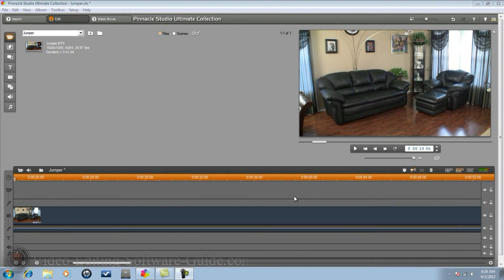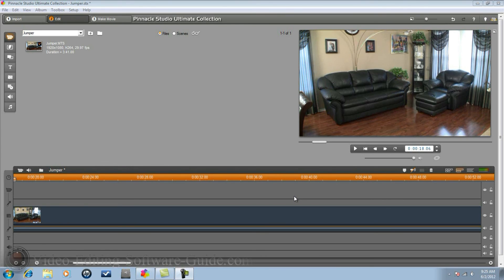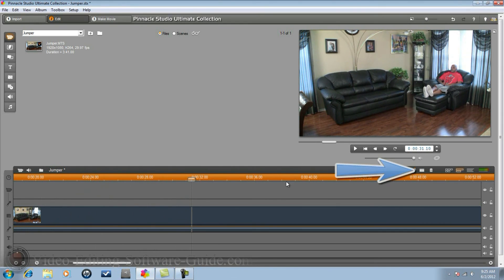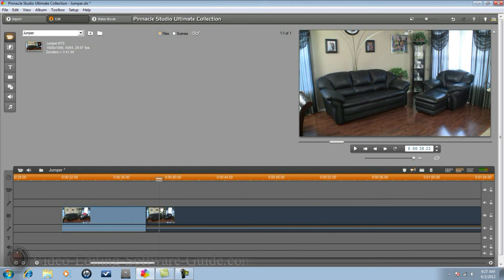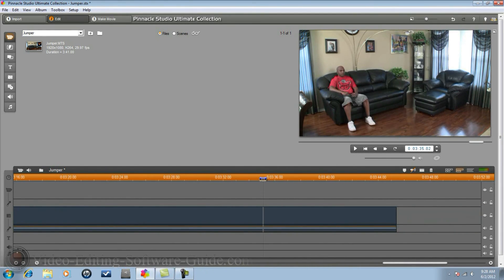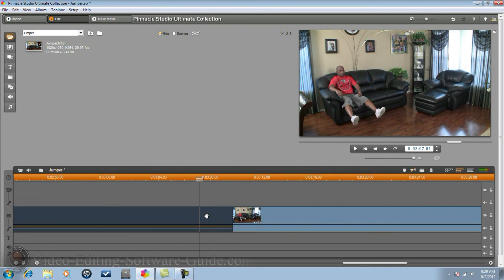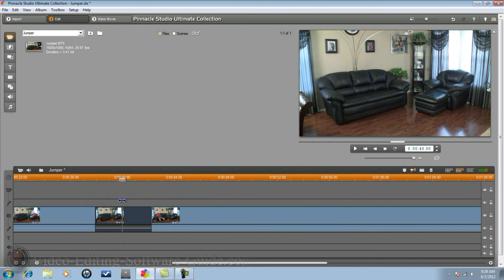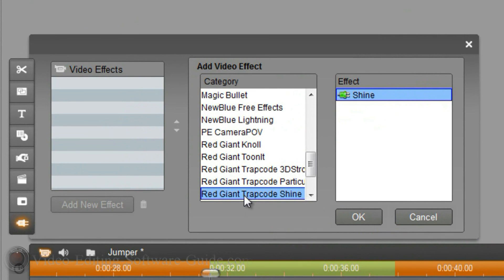How To Make The Jumper Effect - Pinnacle Studio Ultimate Collection HD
This tutorial on the Jumper effect in Pinnacle Studio 14 Ultimate Collection HD will show you how to create a fancy effect for your videos and home movies. This effect uses a video clip and the shine effect to make a fantastic visual effect for any video. This video editing software can create amazing effects for your professional and personal videos.